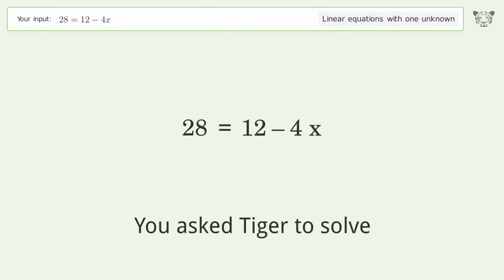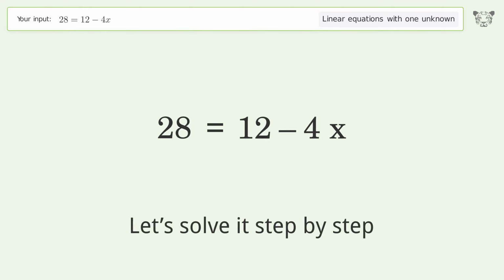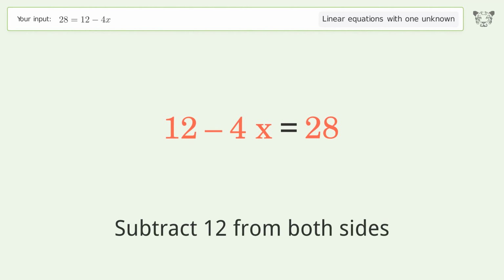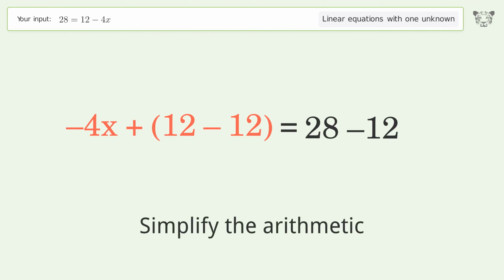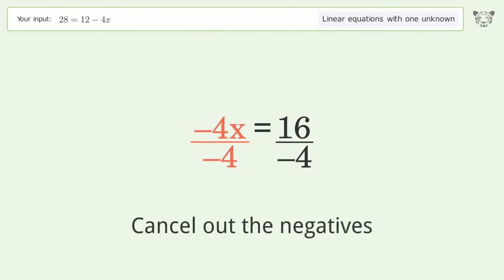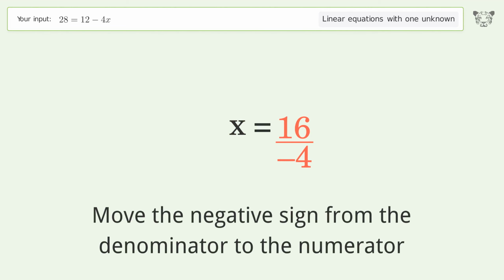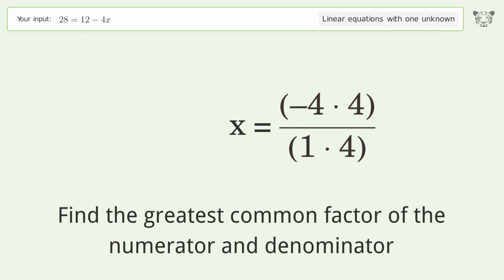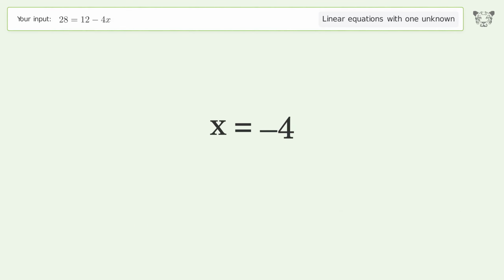Linear equation with one unknown: Solve 28=12-4x step-by-step solution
Solving 28=12-4x using the linear equation with one unknown solver

for a step-by-step and more tips and tricks for dealing with linear equations with one unknown.